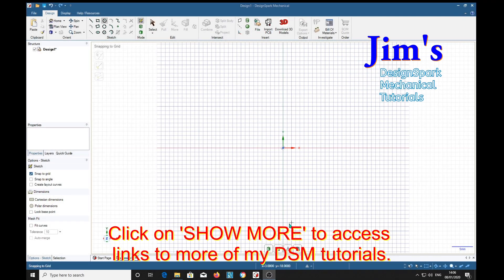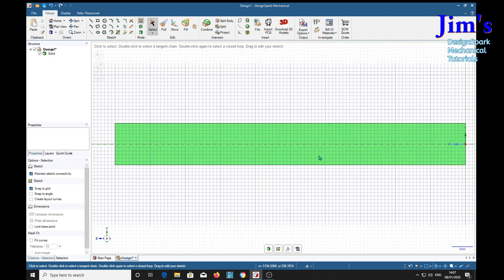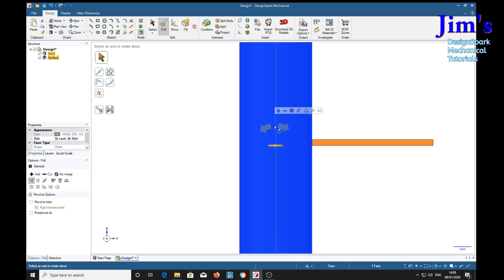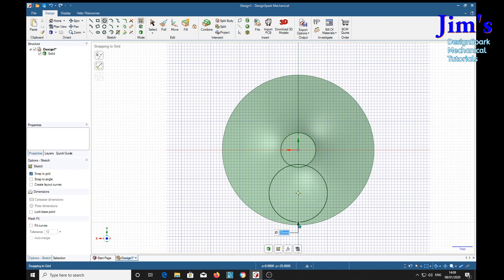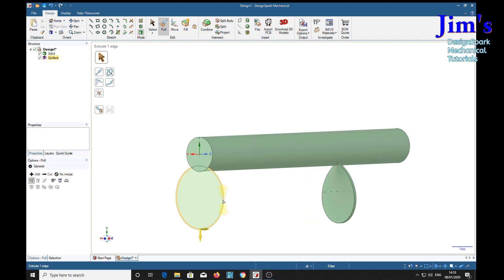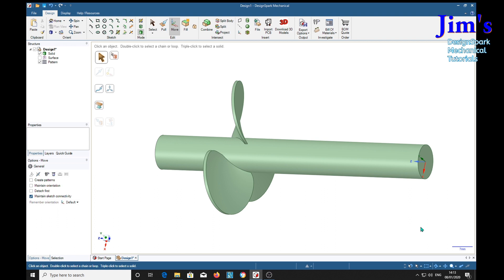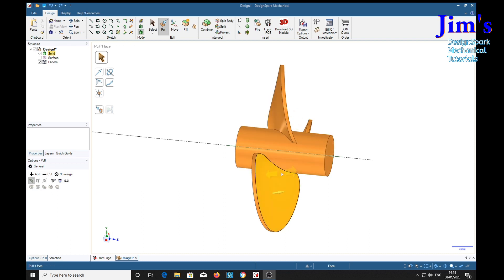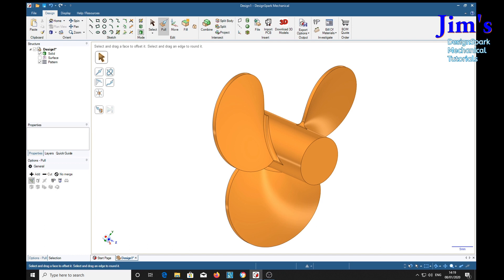Modelling a Boat propeller in DesignSpark Mechanical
If feel that you have benefited from this tutorial please consider donating 1GBP into my Paypal account - Bespoke videos can be requested via my Bespoke videos can be requested via my Yet another request from a subscriber. This one shows how to model a 3 - bladed boat propeller. The same principle can be used to model a fishing spinner.